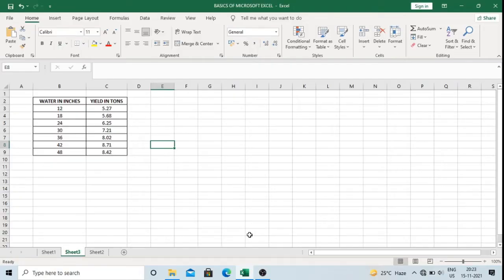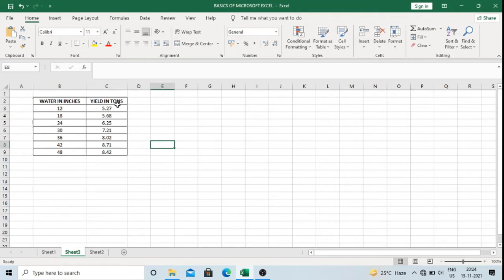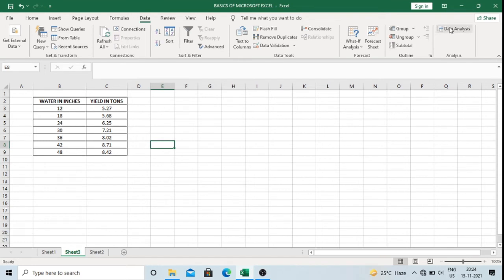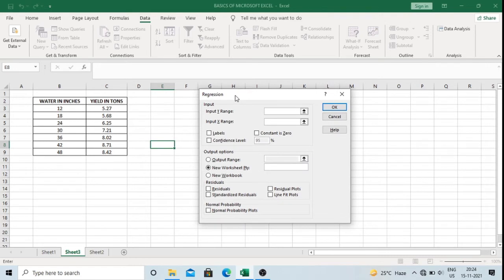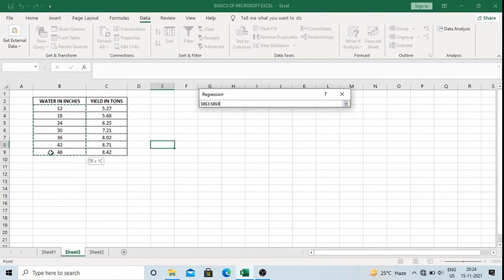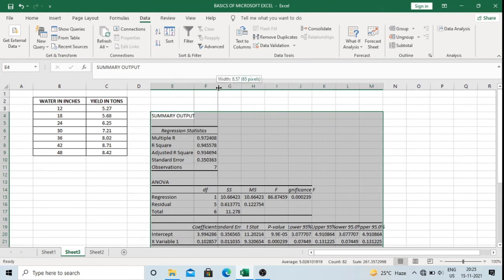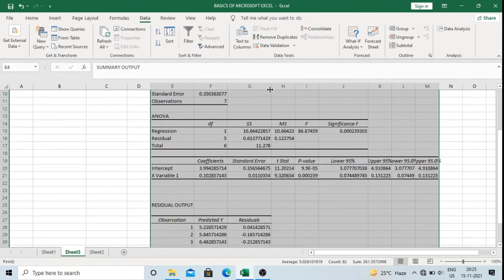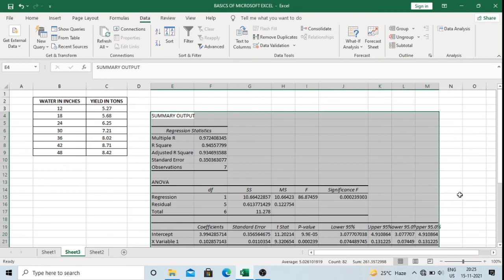REGRESSION USING MS EXCEL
This video will help to learn the process of calculating regression from a bi-variate data using microsoft excel.